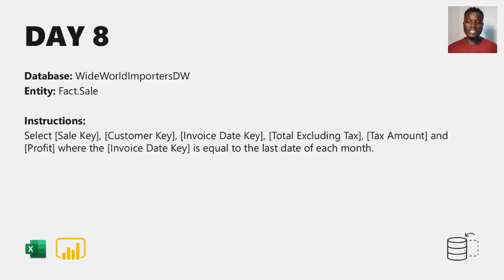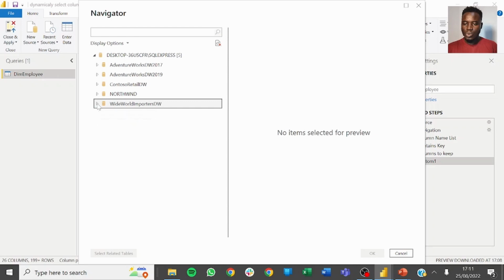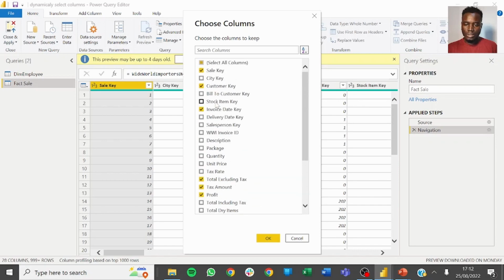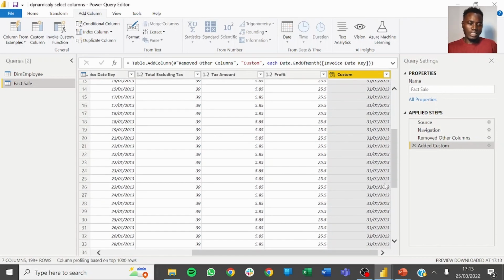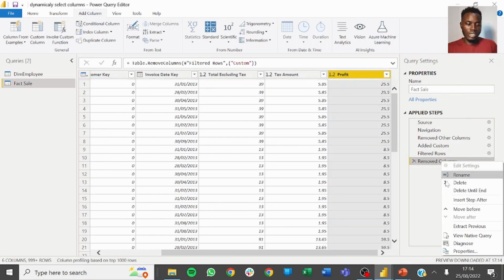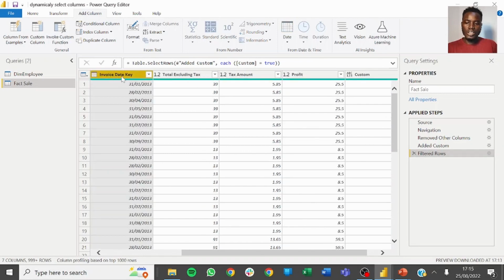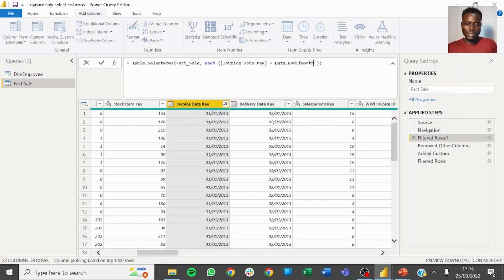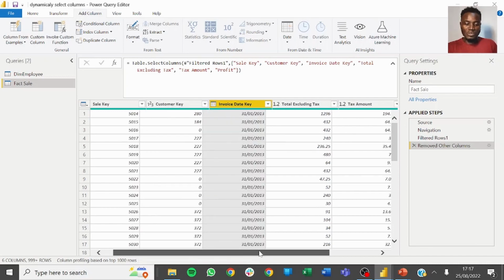Power BI 30 Days Query Folding Challenge: Day 8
In this video, I take on the 30 Days Query Folding Challenge for Day 8. Over the next 22 days, I will take one challenge after another.